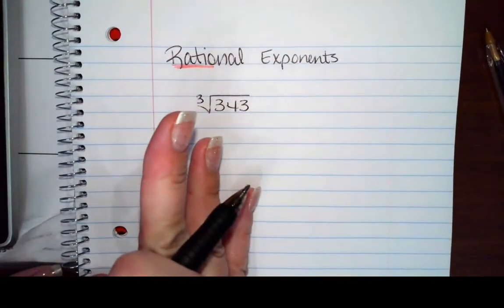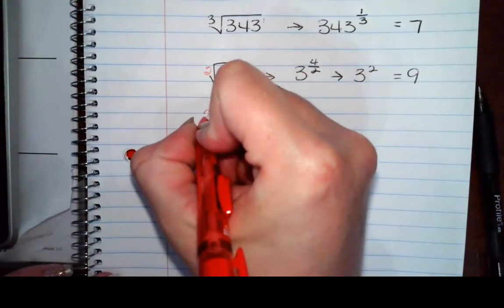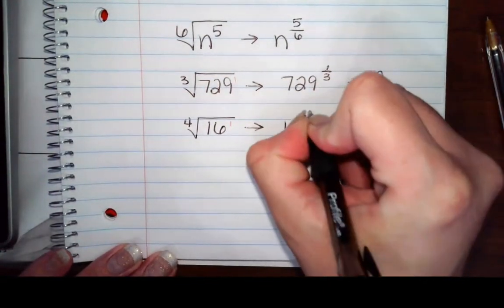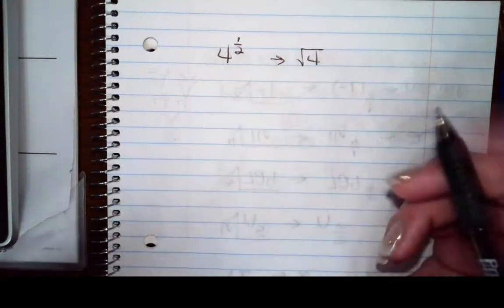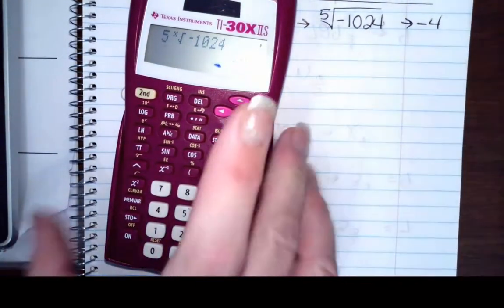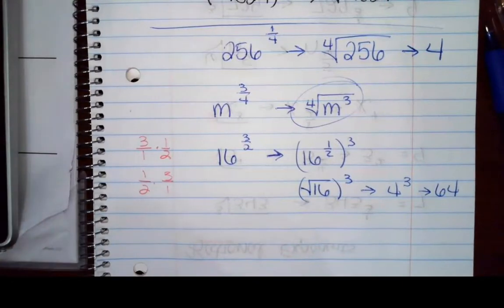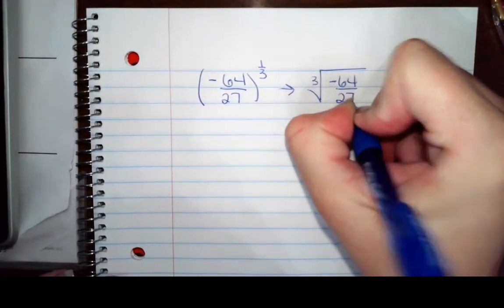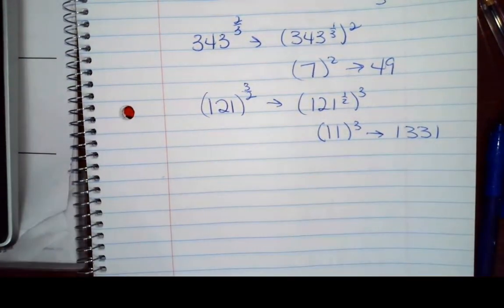1314 Remote Section R 7 R 6